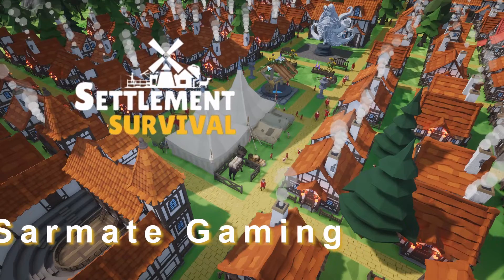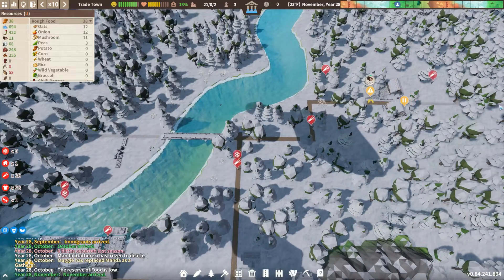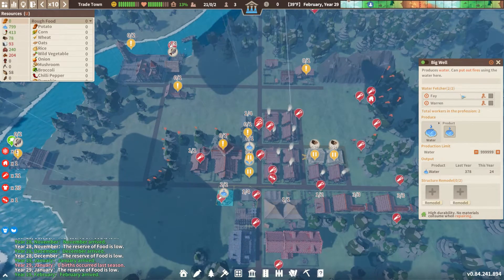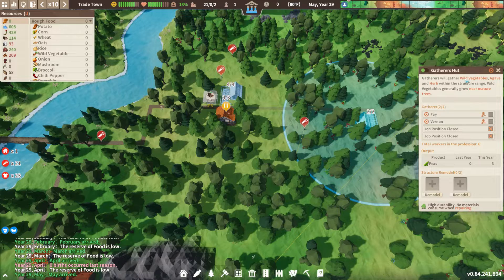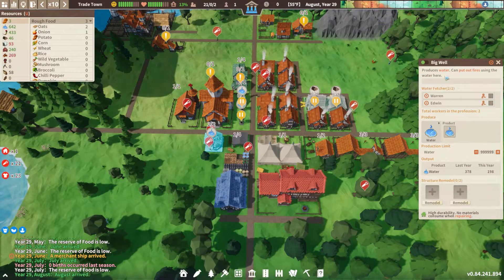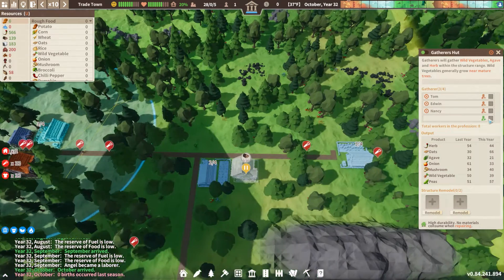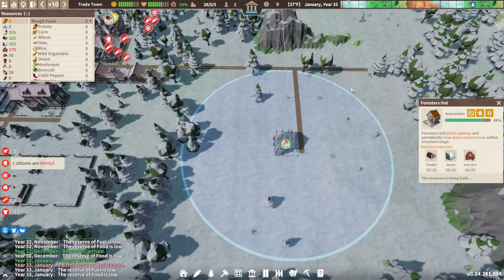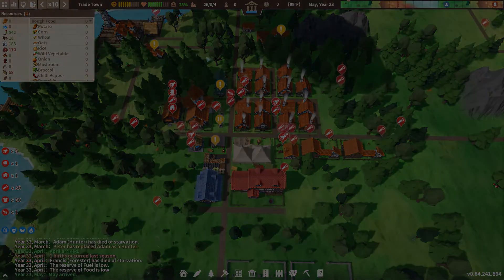Gatherer's Hut: MVP - Settlement Survival S6E5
Let's Play Settlement Survival and finally get enough food to not starve right away!
We still have a lot to do this play through but I feel like we finally are making a decent enough amount of food!

Trade Town Rules:
NO FARMS
NO ORCHARDS
NO TREE FOREST
NO PASTURE
NO NURSERY
NO MINES